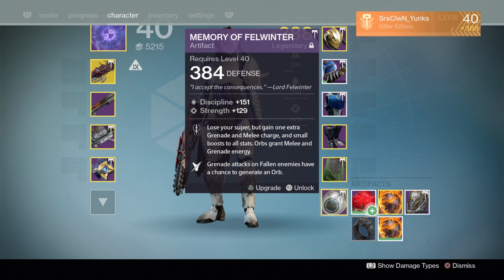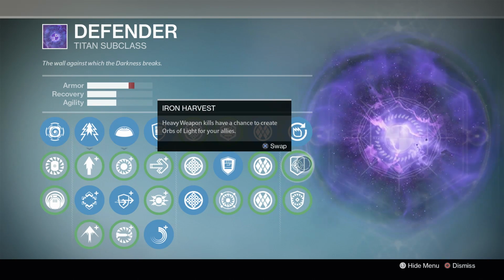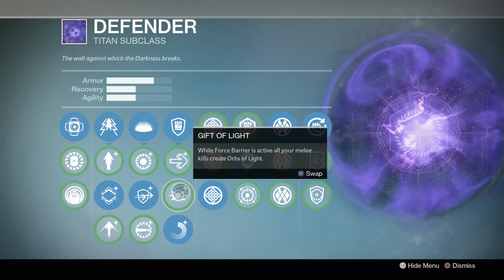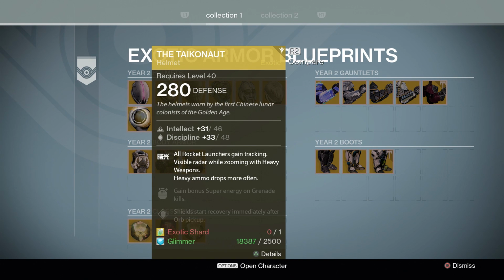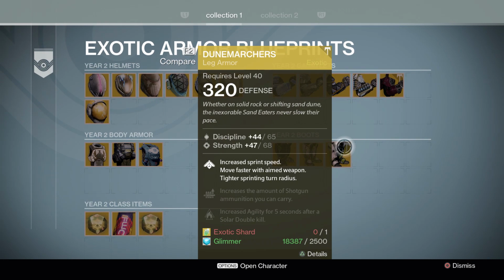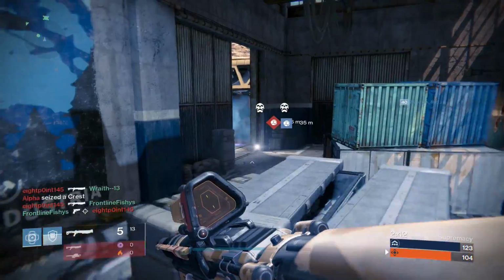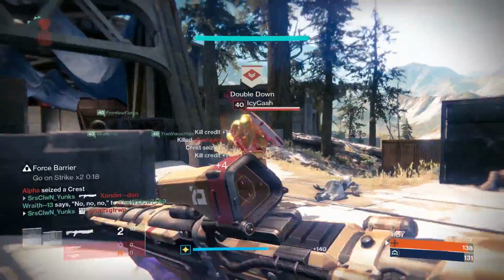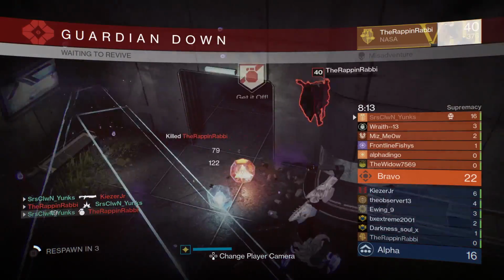Destiny: Memory of Felwinter on a Defender?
Defender and Memory of Felwinter discussion and combinations.  Can it work?